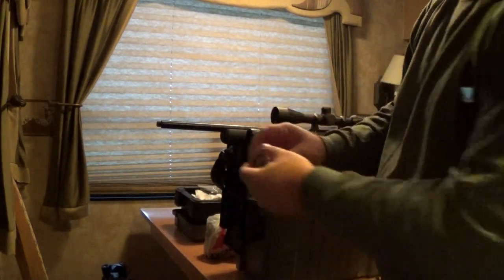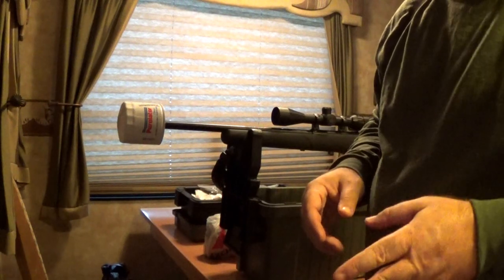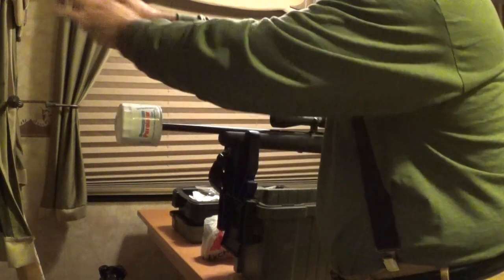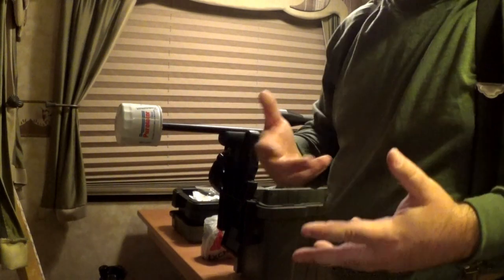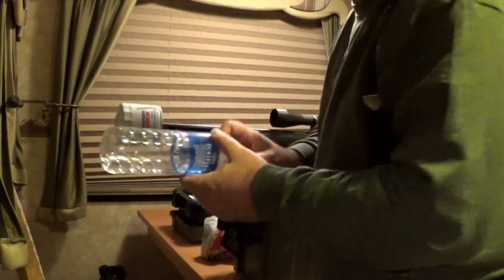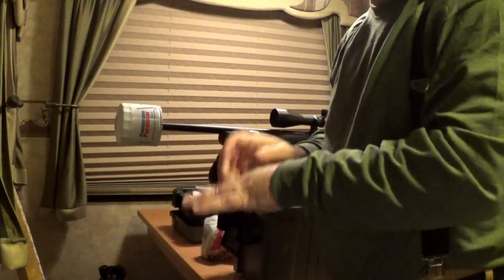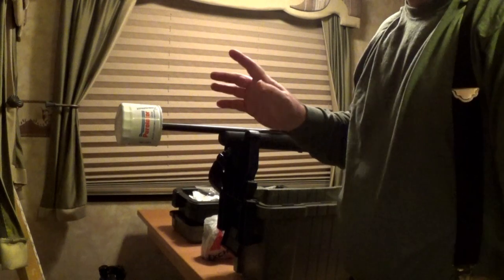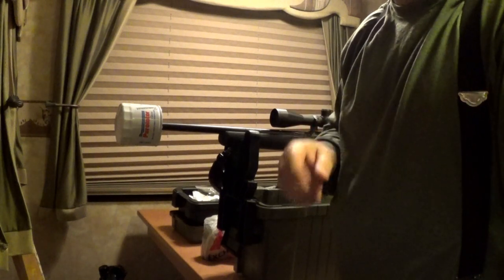.22LR "solvent trap adapter" for RV trips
(Closed captioning available)

Do you take your RV to distant shooting ranges?  Do you clean your guns in the basement?  A "solvent trap adapter" lets you clean your guns in enclosed spaces, trapping the solvent mist when your cleaning rod erupts from the barrel.

Please note: a letter from BATF recognizes there are "certain commercially available items [that can] be used to assemble firearm silencers.  Such items are unregulated _*until*_ [emphasis original] a possessor assembles, accumulates, or otherwise intends to use an item of this type to make a silencer."  I keep the adapter and the filter in my cleaning kit.

Hat of the day:
Shooter's Choice gun store & range in Columbia SC